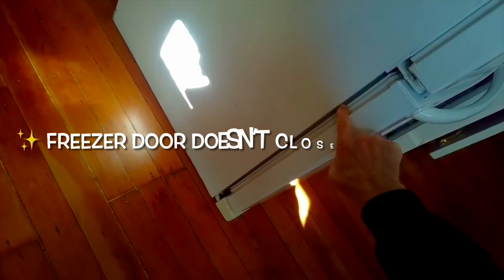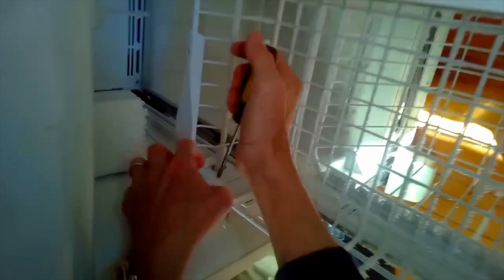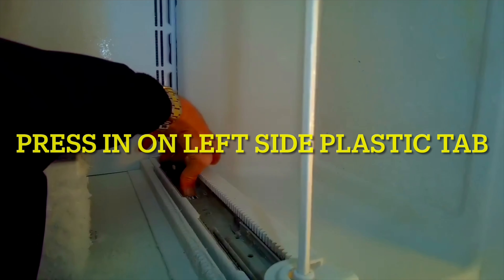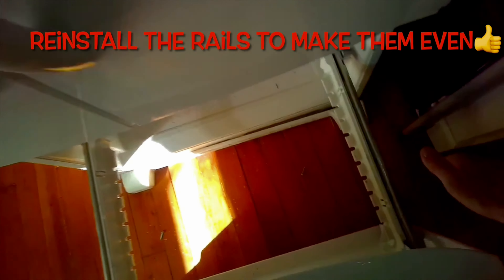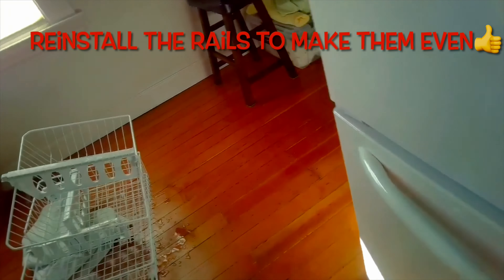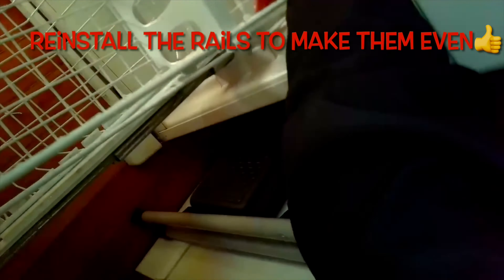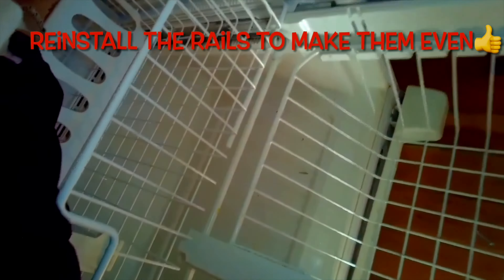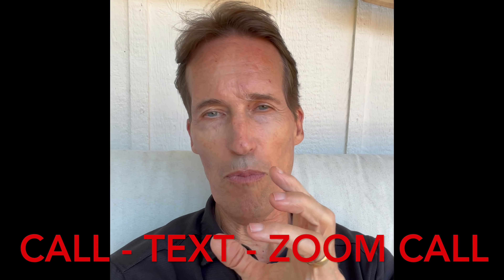✨ Bottom Freezer - Doesn’t Close All The Way - Easy DIY Fix ✨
Easy way to fix a misaligned freezer door that won’t close all the way.
This is a common problem thats easy to correct.

Pick #1 FIX-IT FAN for Just $4.99 and get Text, Zoom, Email or FaceTime Live Help. Non-Members pay $45.00 for Live Help.
Just $4.99 for Channel Members.

📱- Click Here to Order a Multi-Tester to help Diagnose Your Appliance

🧰- Click Here to Order the Driver Scott uses in these videos

🔩-Click Here for a Miniture Socket Set for Your Tool Kit

-Click Here to Order the Milwaukee Driver Kit that Scott uses in this video

💼-Click Here to Order Scott’s Tool Case to hold all of your Appliance Repair Tools

-Click Here to Order the 90 degree driver tool Scott uses to get into tight spaces

Thank You for Your Very Meaningful Support😊🙏